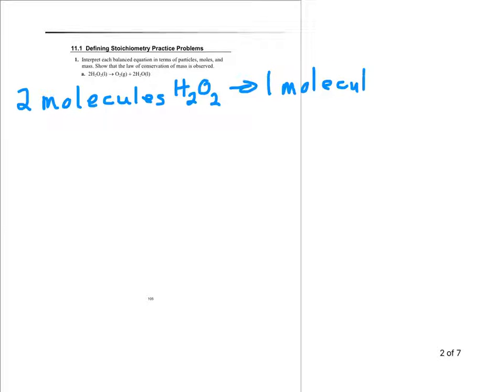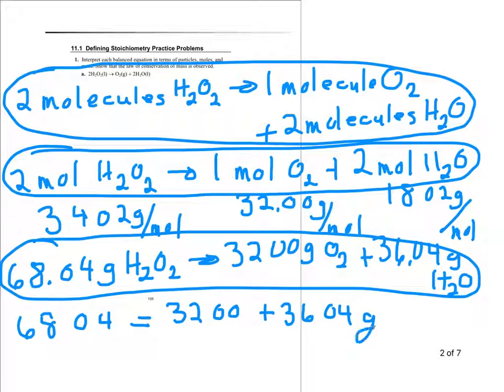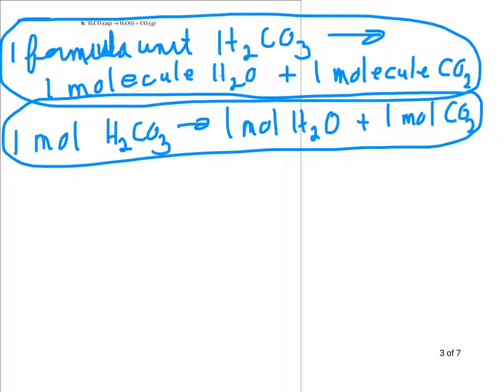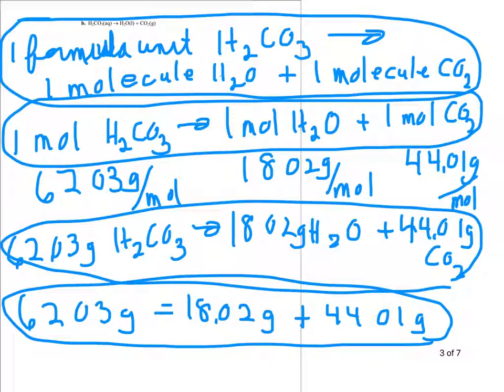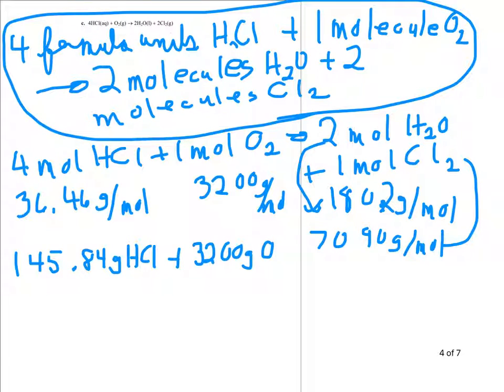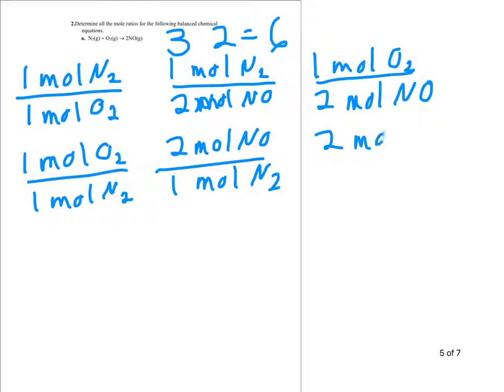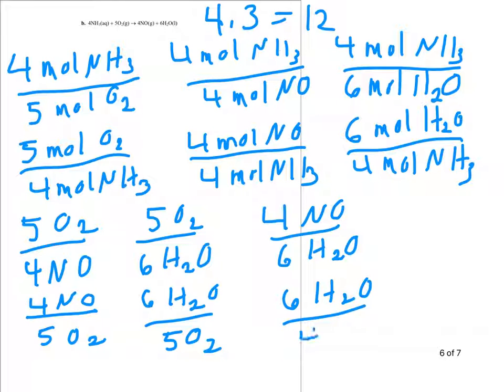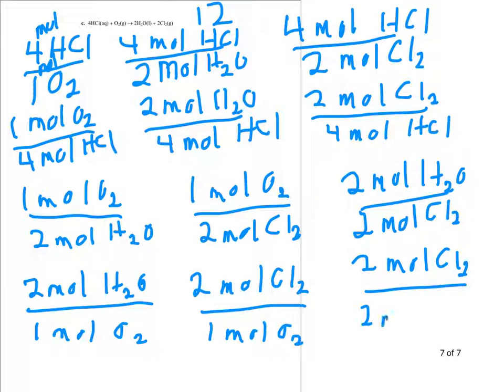11.1 practice problems